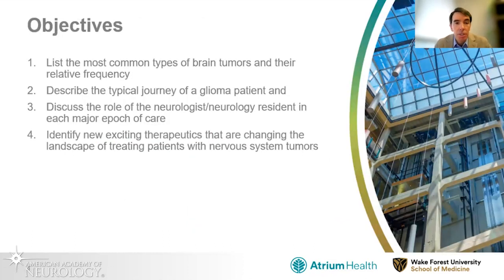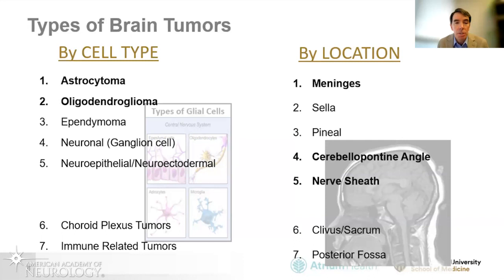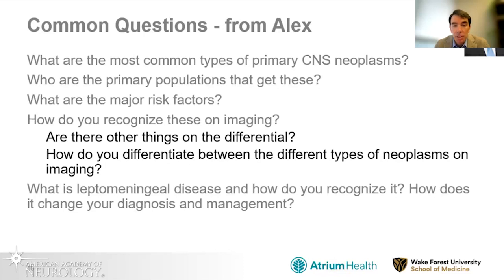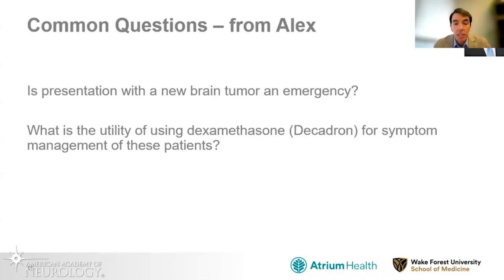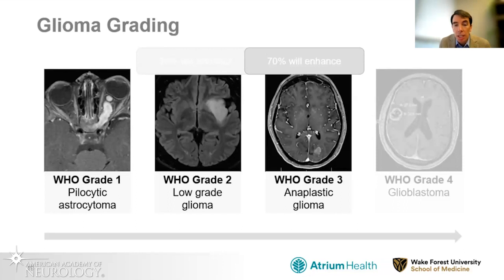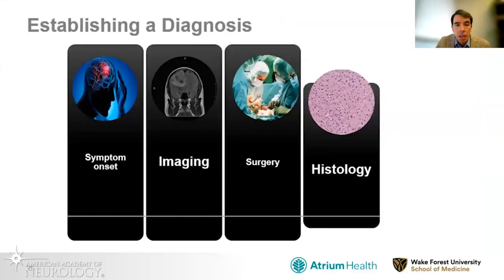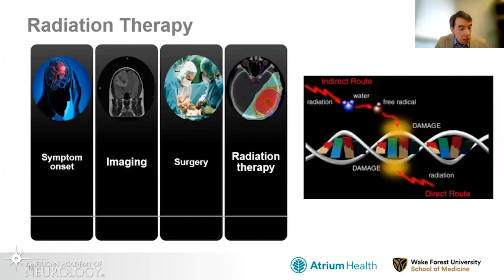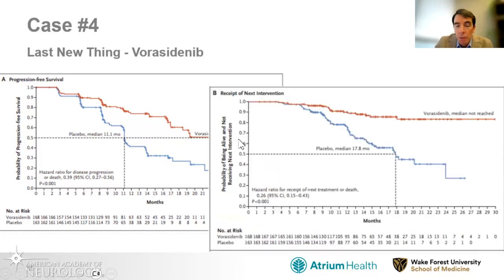VRELS: Brain Tumor Management for the Neurologist - American Academy of Neurology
Presenters: Roy E. Strowd, III, MD, FAAN and Alexander Gerhardstein, MD Partnering for the first time, NeuroPanels and Virtual Resident Education Lecture Series are focusing on neuro-oncology throughout the month of August!

NeuroPanels, hosted by José H. Posas, MD, FAAN, offers one CME credit and features panel experts Lauren R. Schaff, MD, of Memorial Sloan Kettering Cancer Center, and Nimish A. Mohile, MD, FAAN, of University of Rochester Medical Center in conversation.